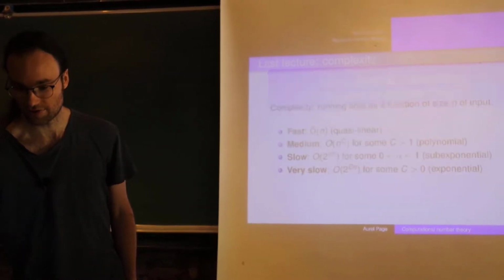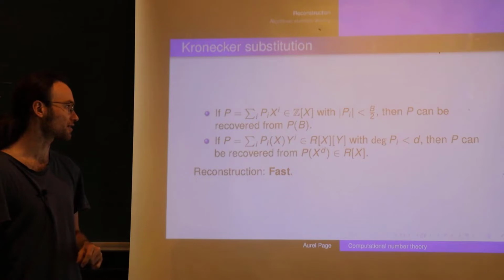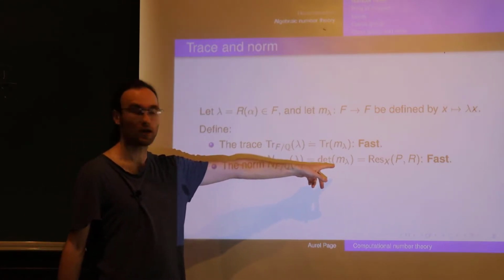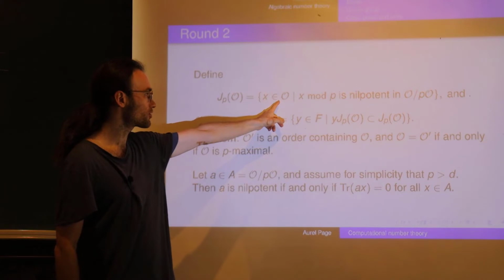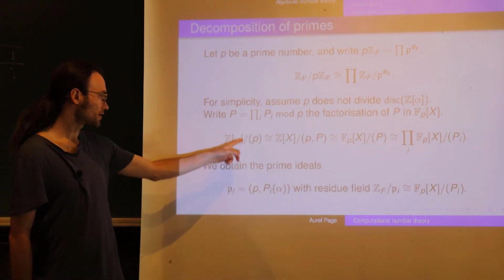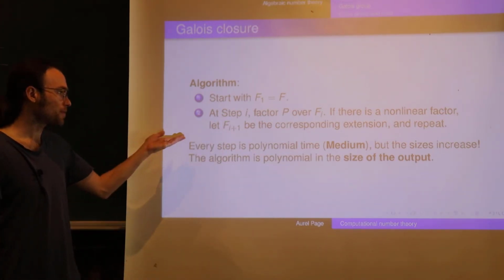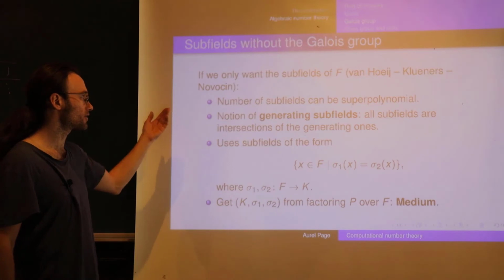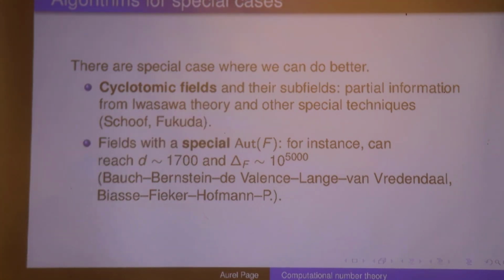"Introduction, Complexity, Arithmetic Operations" by Prof. Aurel Page (Part. 2/4)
This course was given in the framework of the CIMPA School at Nesin Mathematics Village (Izmir, Turkey) from From June 6 to 17, 2022.

👉 Abstract: This course provides an overview of algorithms useful in computational mathematics, especially in number theory. The perspective is that of a user's point of view, mostly focusing on how to use the algorithms and giving details only about a selection.

☝️ Aurel Page is an  INRIA researcher in number theory in the LFANT team in the Institut de Mathématiques de Bordeaux (France).